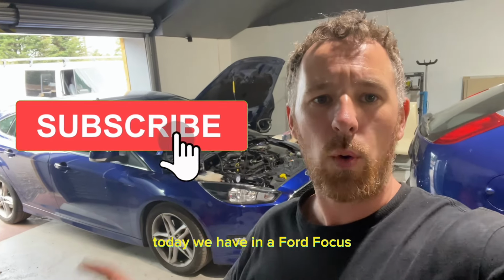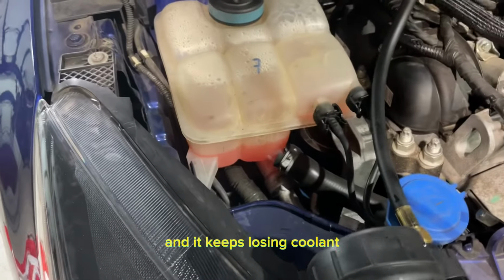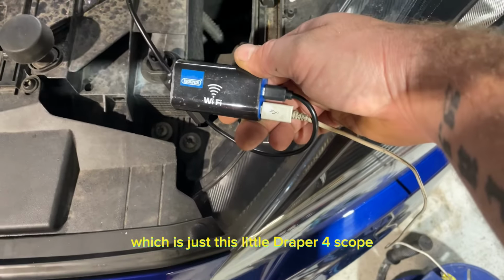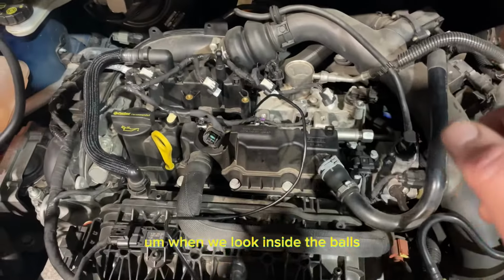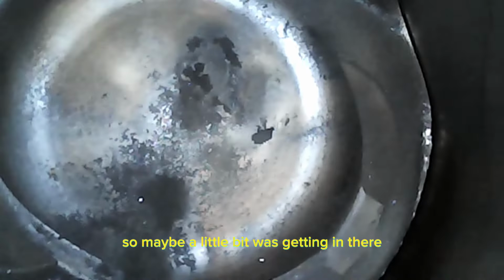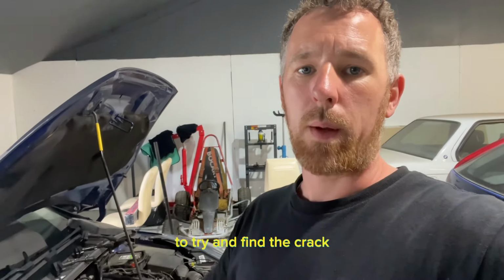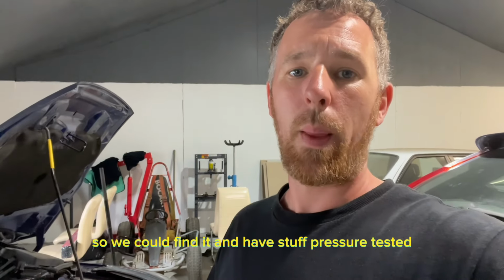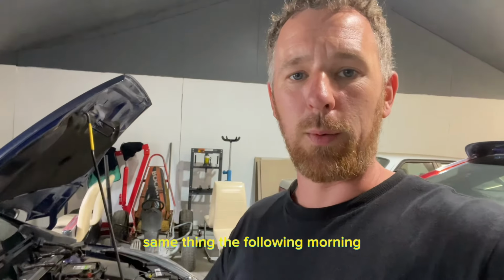The Mystery of Ford Focus Coolant Loss: Unveiling the Answer!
Does your Ford focus lose coolant?
Then this is the video for you here we show you how to diagnose the mystery of the coolant loss,
This has become a common problem among Ford, mainly the eco-boost engine, and unfortunately there is no easy fix, but here, I will show you how to diagnose it in no time at all .

Buy tools for the job here:

🔧 FREE TOOLS — MRAUTOFIXER.CO.UK